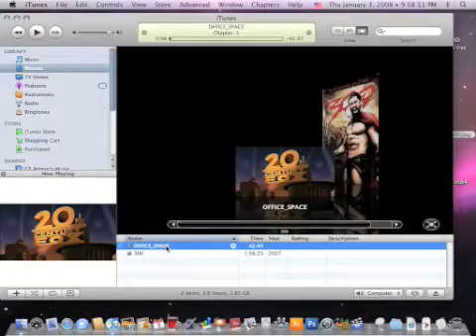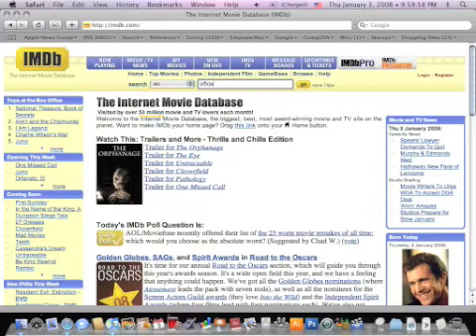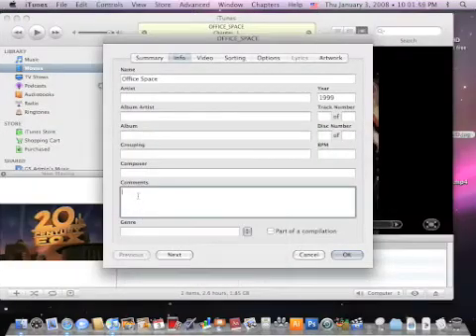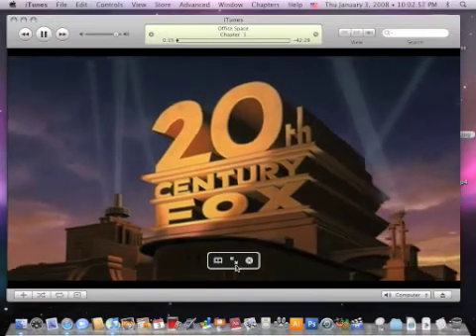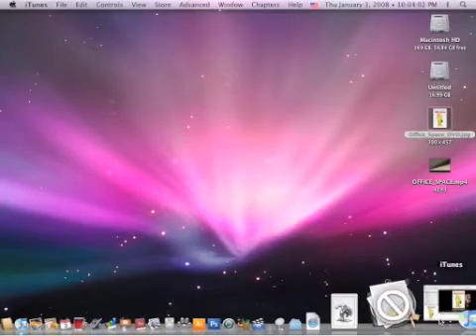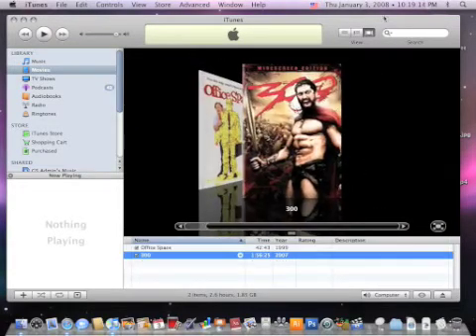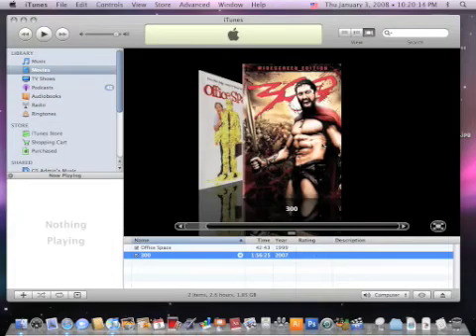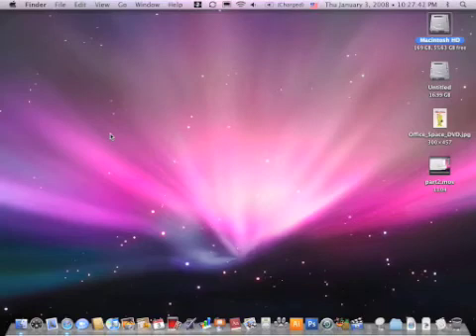EmpowerCast - DVD to iTunes with Handbrake Part 2 of 2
Welcome to Part Two of EmpowerCast Episode one with Pete Lozzi. In this episode, we show you the step by step method for getting DVD movies from their package to the iTunes Library, add some style and flair, then on to the iPod or iPhone using your Mac.